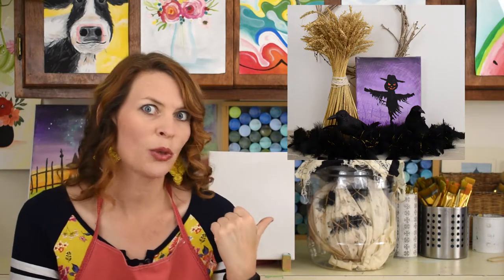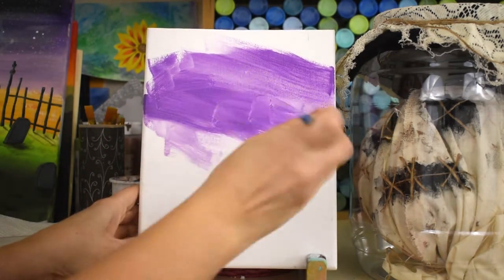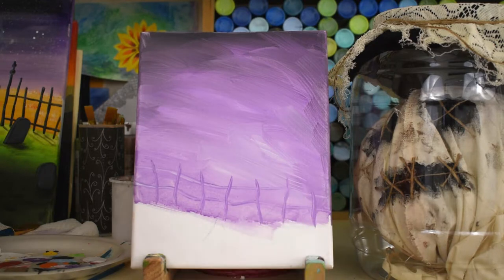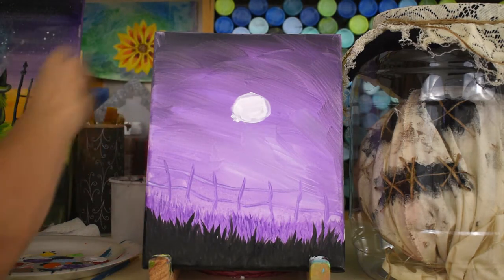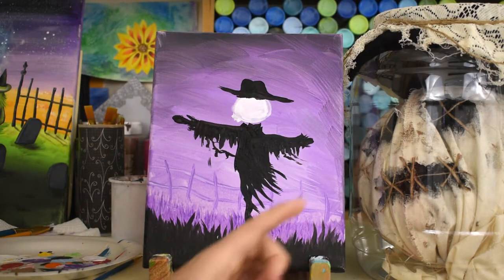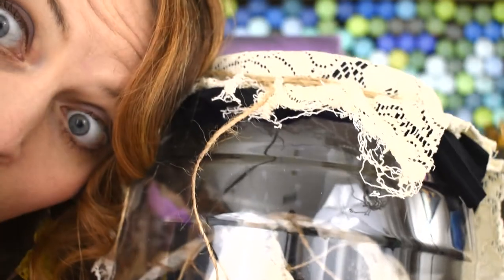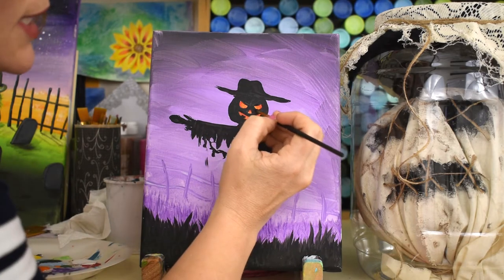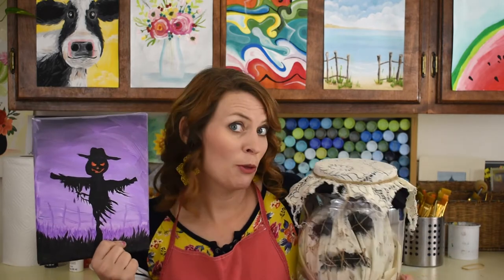Scarecrow Acrylic Painting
Learn how to paint this easy scarecrow with acrylic paints. This is an easy step-by-step painting tutorial that anyone can do. Please join along with Mel in having fun painting this Halloween.